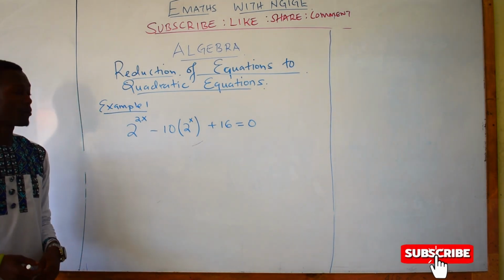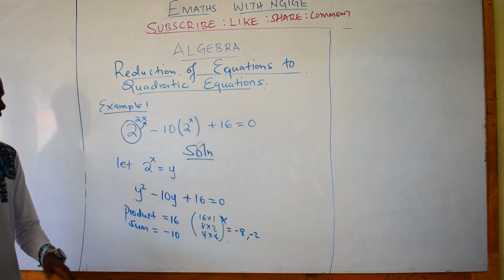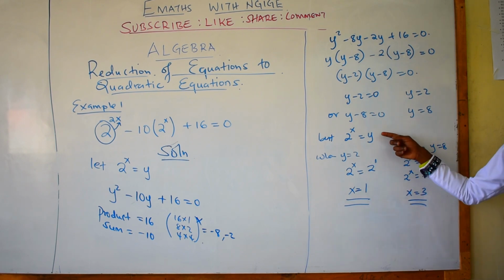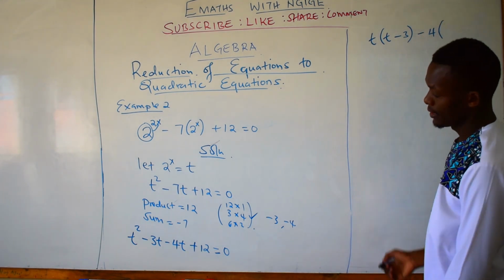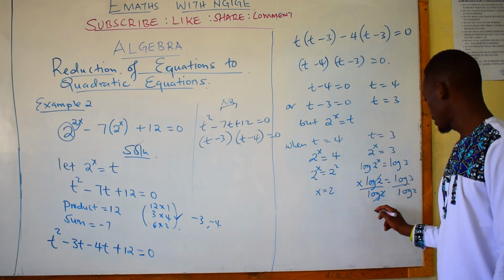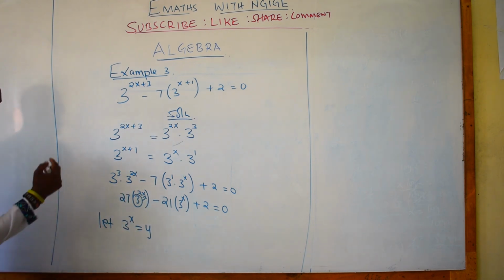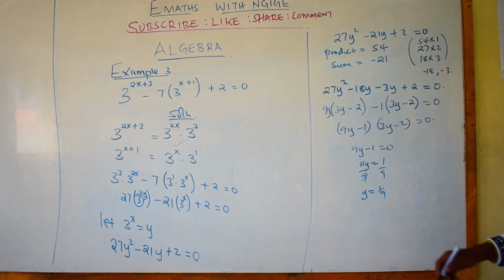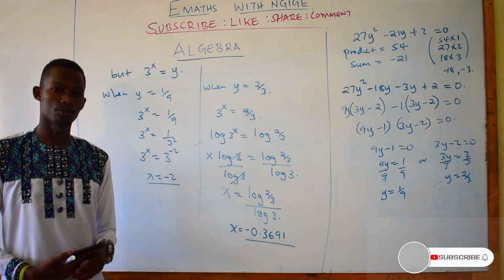ALGEBRA: Reduction of Equations to Quadratic Equations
in this video we check how to change some equation to quadratic equations.